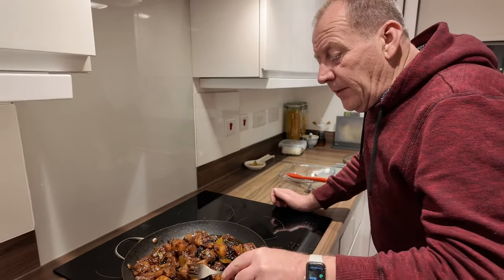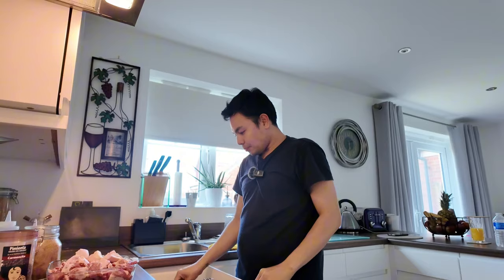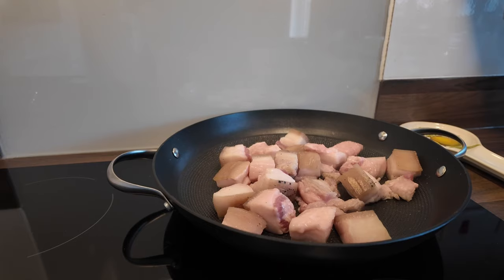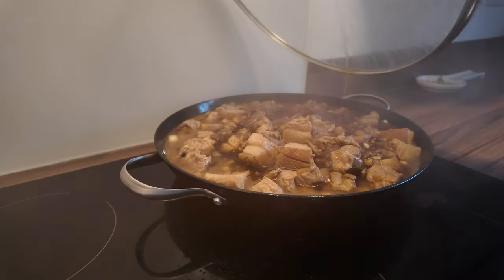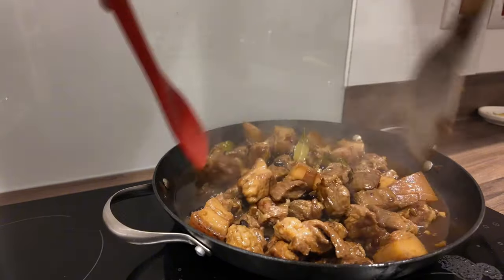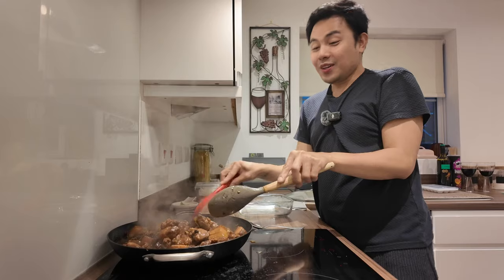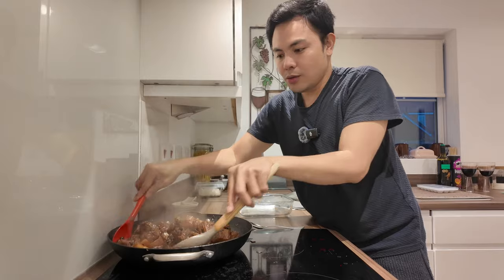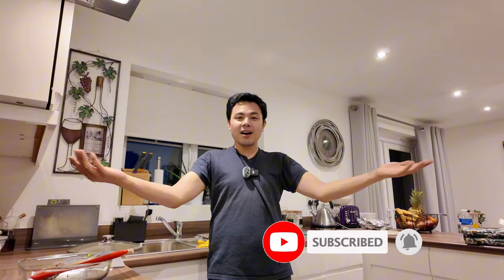PORK ADOBO o HUMBA Request ng Aking Asawa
My husband requested for pork adobo, so I'm sharing my recipe in this video. This traditional Filipino dish is full of flavor and is sure to become a family favorite! Watch and learn how to make this delicious pork adobo.

Musician: @iksonmusic